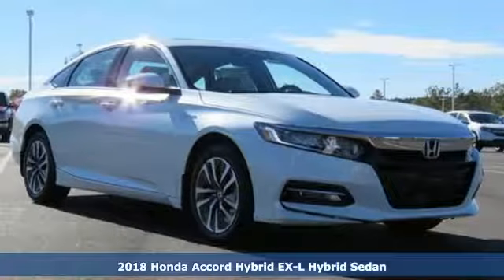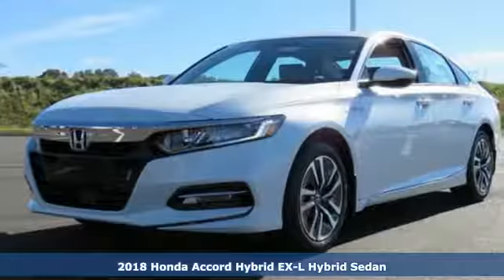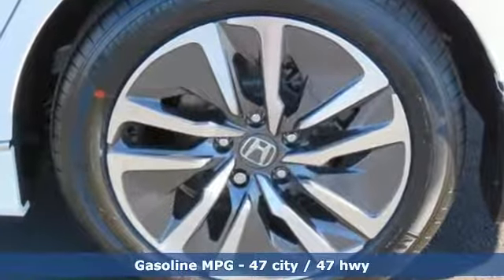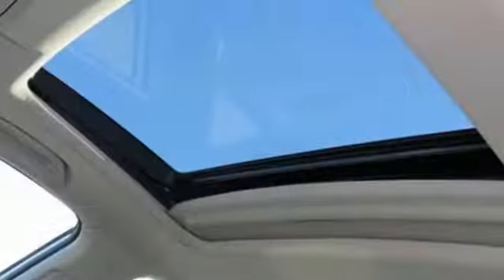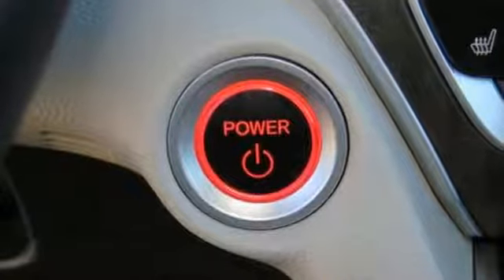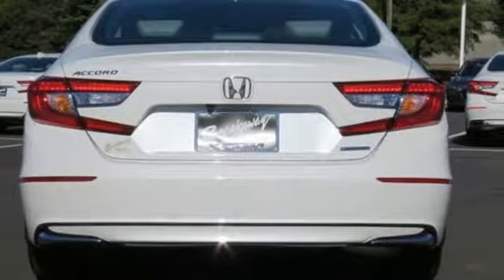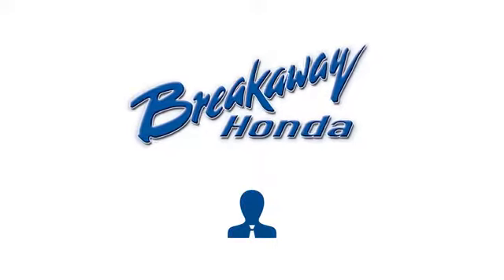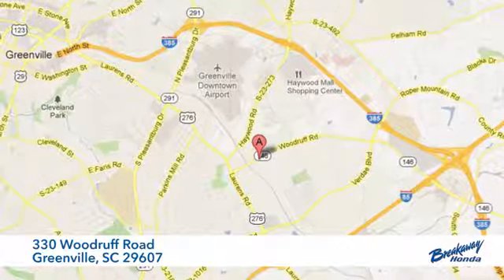New 2018 Honda Accord Greenville SC Easley, SC #182507 - SOLD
Year: 2018
Make: Honda
Model: Accord
Trim: Hybrid EX-L
Engine: 2.0L 4-Cylinder DOHC 16V i-VTEC
Transmission: eCVT
Color: White
Interior: Ivory Lth-Trimmed Seats
Stock #: 182507
VIN: 1HGCV3F57JA013828

Address:
330 Woodruff Road